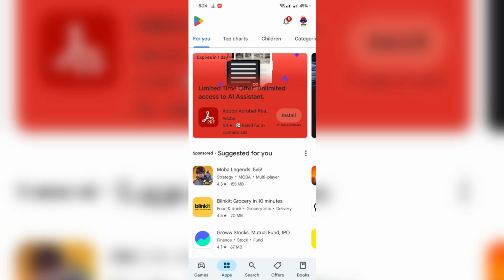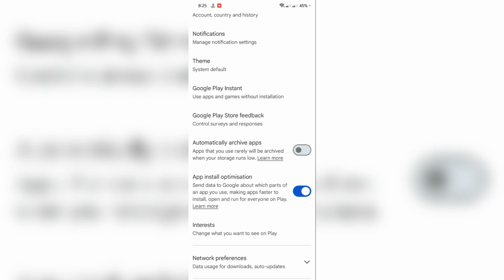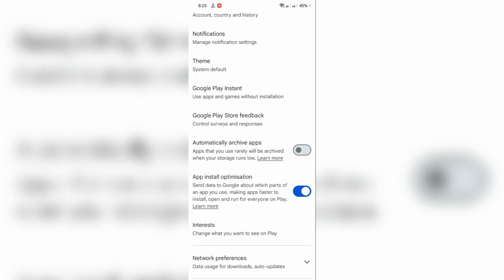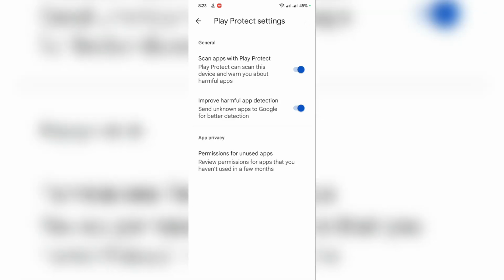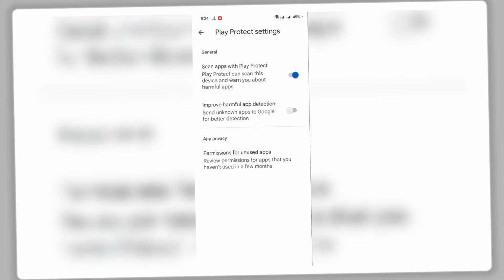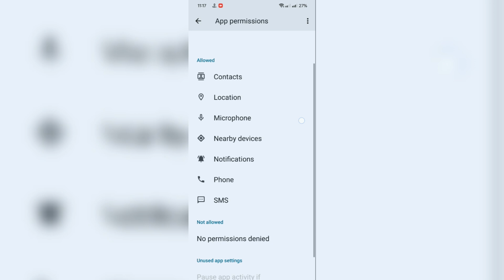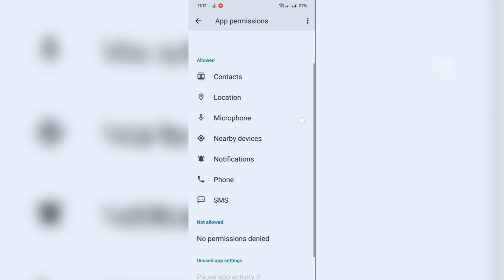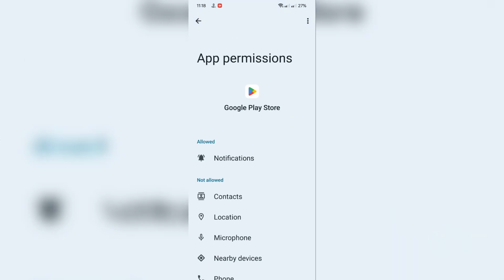Play Store Is Spying on You! Turn Off These Hidden Settings Now ✅️😨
In this video, I’m going to show you some hidden settings inside the Play Store that most people don’t even know exist. These settings are turned on by default and allow Google to collect your data silently — including what parts of an app you use, unknown apps you install, and even your location or microphone access through the Play Store.

We’ll cover how to:

Turn off App Install Optimization, which sends your app usage data to Google.

Disable the Improve harmful app detection option that shares unknown apps with Google servers.

Remove unnecessary permissions like location, microphone, and contacts from the Play Store app.

If you care about your privacy and don’t want Google watching everything you do on your phone, then make sure to follow these steps today.